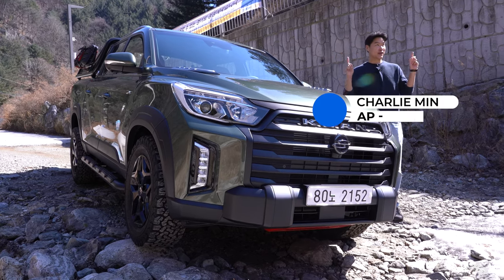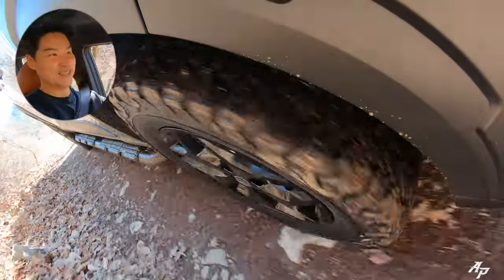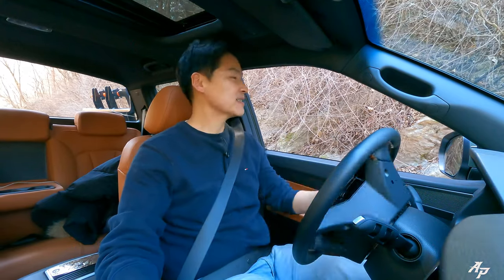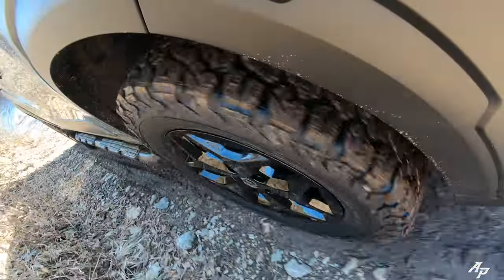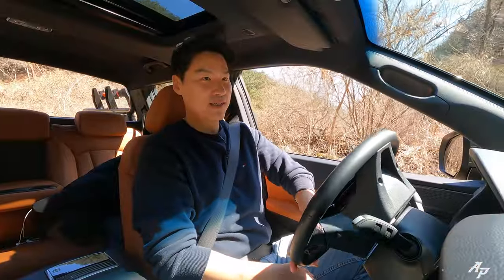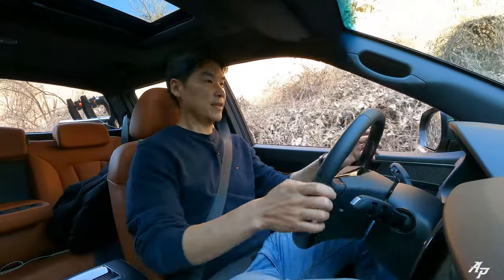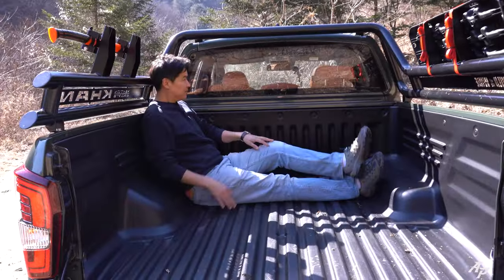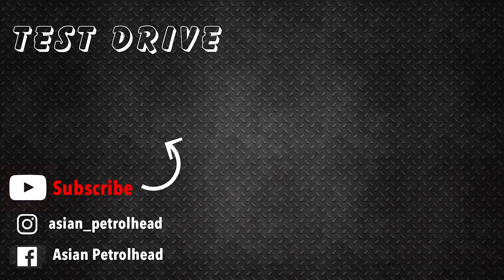2022 Ssangyong Musso Review – Let’s go off-roading!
For this Sunday’s update, we have 2022 Ssangyong Musso Review.  Musso is a pickup truck from Ssangyong Motor Company. Size wise Ssangyong Musso should be compared to something like Ford Ranger or Chevy Colorado. The spring is right around the corner, so I thought why don’t we go off-roading with the 2022 Ssangyong Musso XLV fitted with 4WD system with low range transfer case, but only with an electric differential lock. We met some icy road and muddy hill, but the 2022 Ssangyong Musso XLV proved to be quite off-road worthy. So, let’s meet the Ssangyong Musso now!